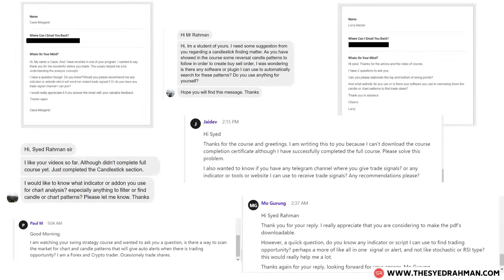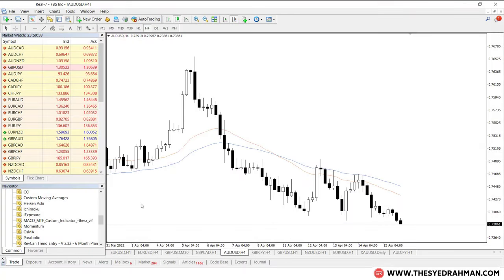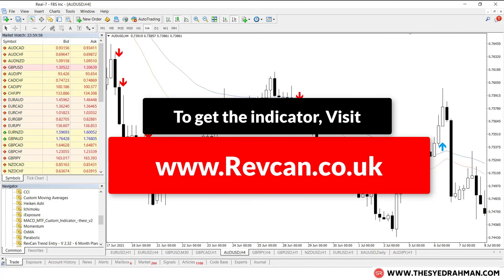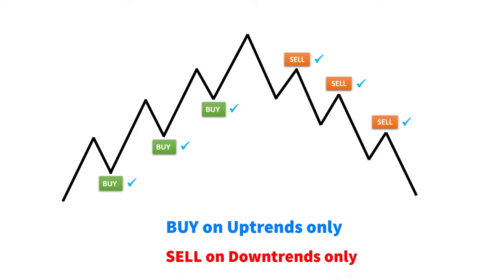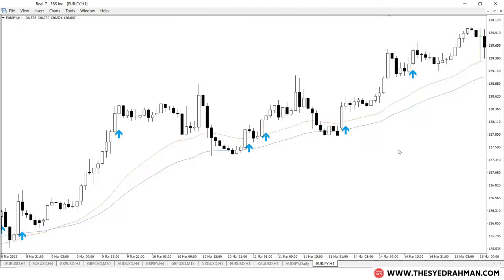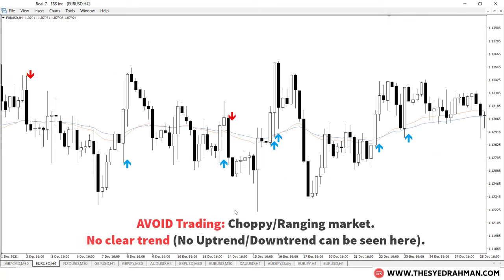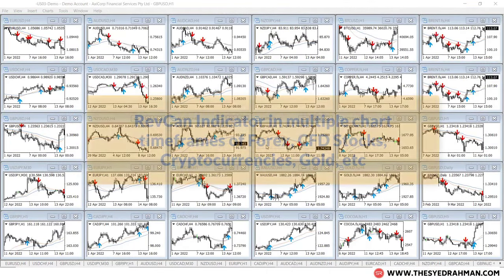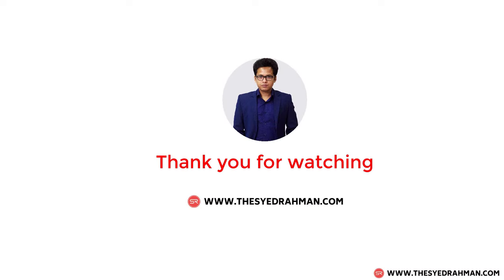RevCan Trade Finder - It Helps You Find Trade Entry and Exits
To get the RevCan Trend Entry Indicator

to learn my trading strategies

Revcan Trend Entry Indicator is an Indicator/plugin for the MT4 (Meta trader 4) trading platform that does all the price and chart analysis on the chart backend and sends automatic and Buy/Sell trade alert notifications/signals directly on the chart and on the smartphone.

I and my team have been using this indicator to find trade entry setups with a good success rate, and I hope you also can benefit from this indicator in your trading.

Let me know your experience or thoughts about this indicator in the comment box. Or, even if you have any questions or just to say 'hii...'

Syed